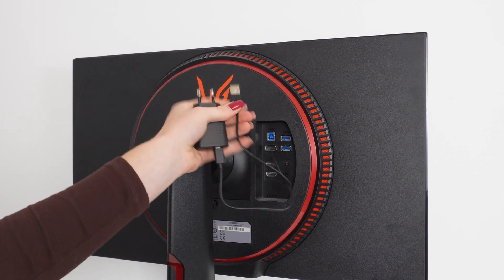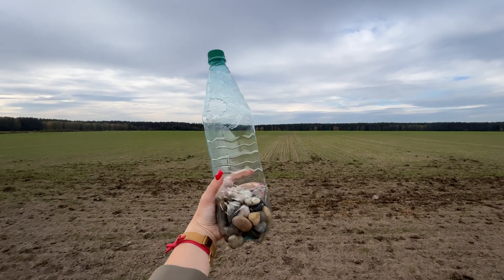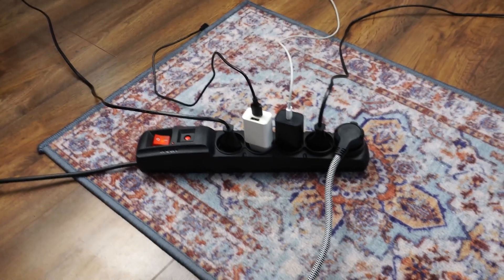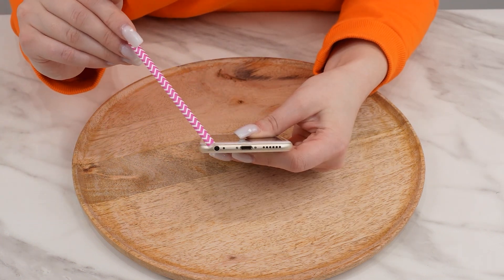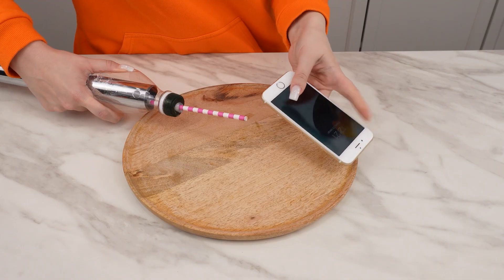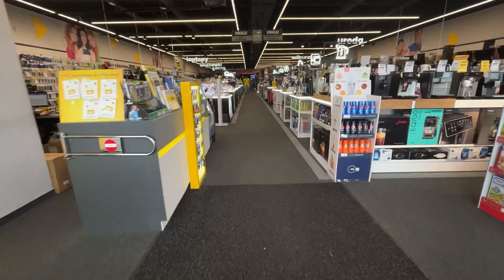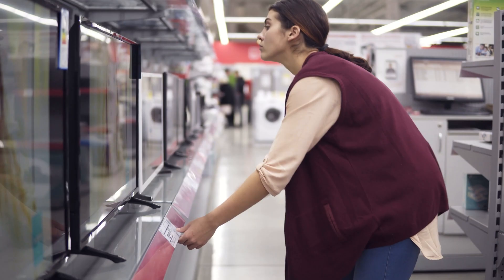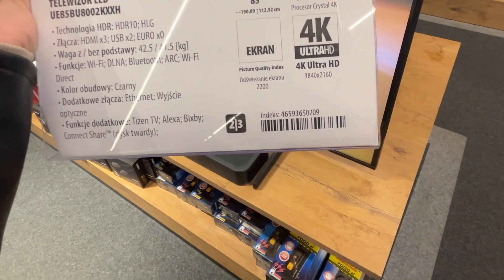Why Your Electric Bill Is So High — Even With Everything Off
Did you know that many home appliances keep using electricity even when you turn them off? From dishwashers and ovens to chargers and printers — they all consume standby power. In this video, you’ll see which devices quietly raise your electric bill and how to stop it. Learn the simple trick that helps you save money and reduce energy waste every month